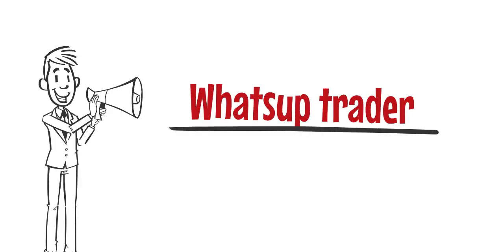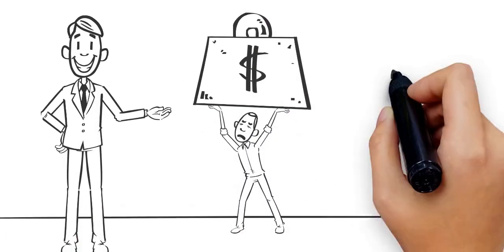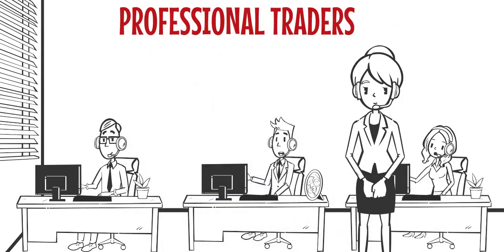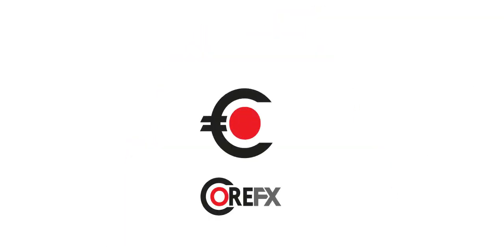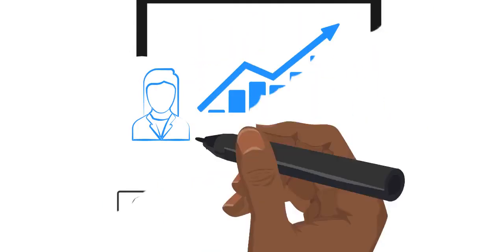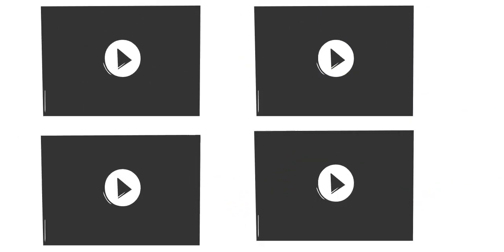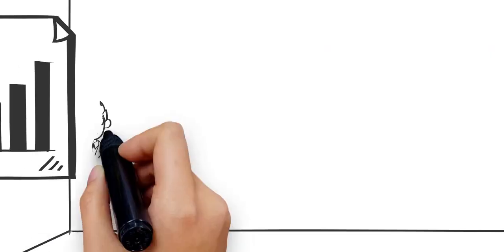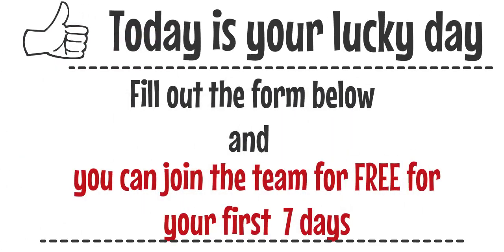Free Trial Video